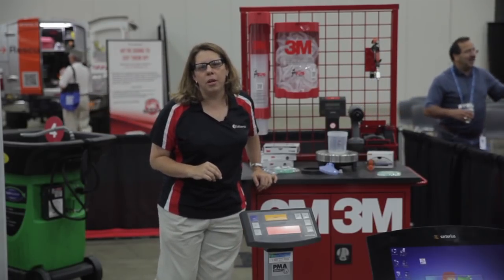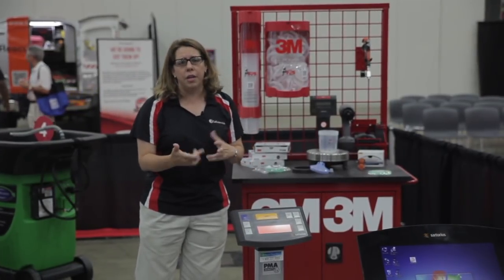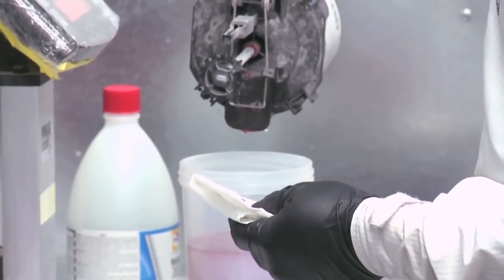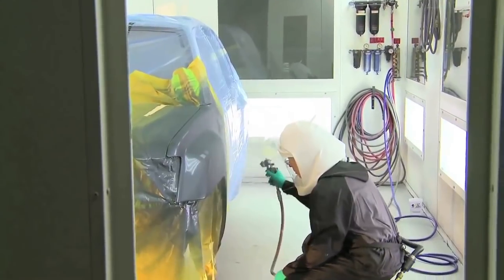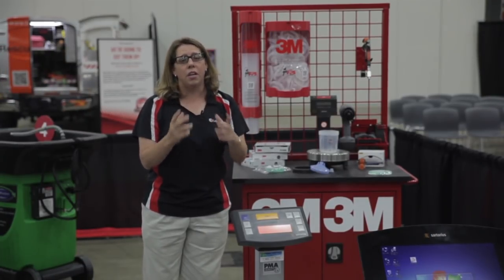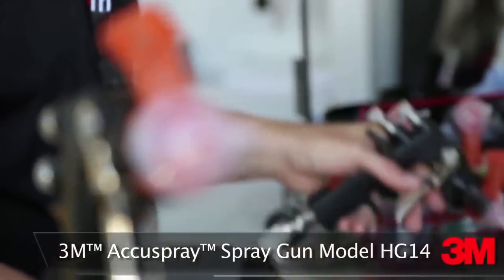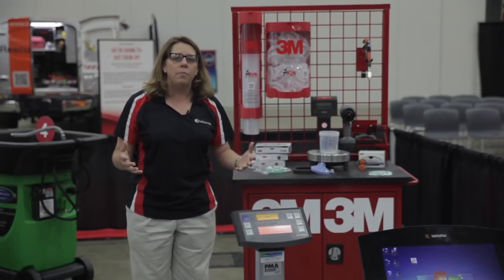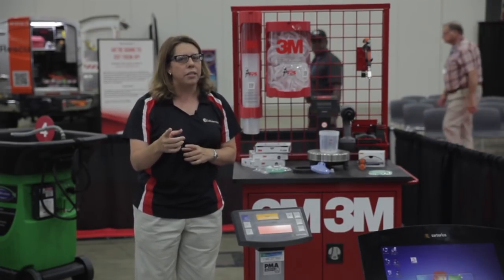The Paint Department NACE Bodyshop of Tomorrow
During NACE 2014 Detroit, MI the Bodyshop of Tomorrow was on display for show attendees to tour.

For the paint department, the foucs was on waterborne and the production benefits offered well beyond the health or the environment.

Welcome to the refinishing section of the body shop of tomorrow. Now as you walk around here to see lots of different things that would not only be in the paint department of your body shop but maybe out in other areas as well depending on what rural of the country you’re in and what you can and can’t do.  Now for me water-borne isn’t about the environmental aspects in the health and safety features which are there.  Water-borne for me is about efficiency, color matching, giving the best job possible.  What the OEM’s are painting with water-borne and what I like to have in the shop with me is that.  I get more cars through I get a better color match and I get deeper richer colors when it’s going through the custom lines.  So be sure and visit learn more about the water-borne systems that you’re paint company may offer and all about the efficiencies that it can offer you and don’t forget there’s a lot of times on cut in detail or even in primer situations out shop that there’s some alternatives that you can do to make it faster.  And with the 3M AccuSpray it’s a great system for that with the interchangeable nozzles and one white needle.  I can do a lot of productivity in a day without having to waste a lot of solvent and a lot of cleaning time. So that gets more jobs through with gets more at the end of the week and that makes everyone happy.  So be sure to take your tour of  the body shop of tomorrow refinishing section and learn how you can make improvements and processes today.